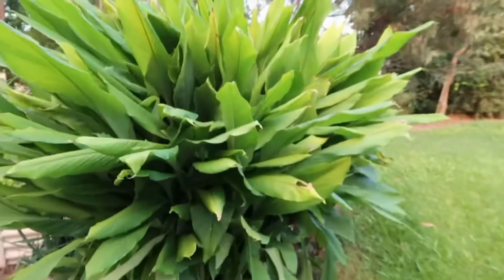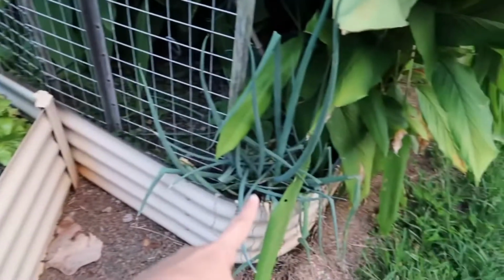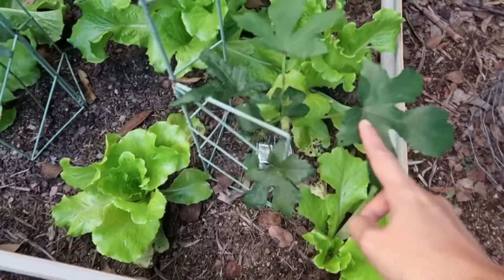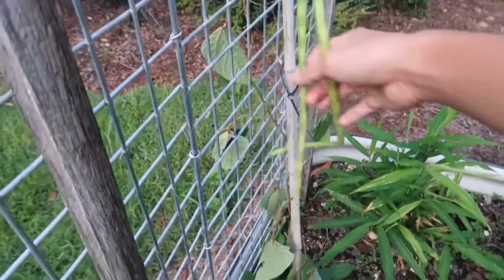FIRST TIME PLANTING BEETROOTS + GARDEN UPDATE | PINAY LIVING IN AUSTRALIA | atemilesdiary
My first time planting beetroot guys, just trying coz Johnny love beets.